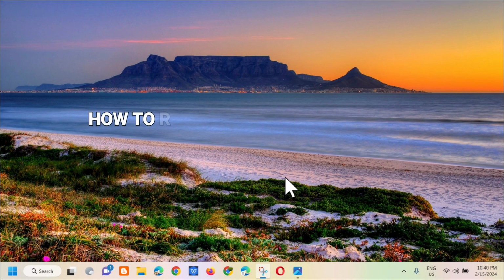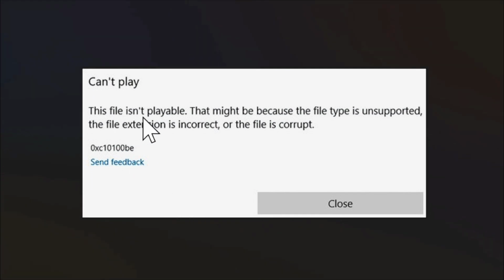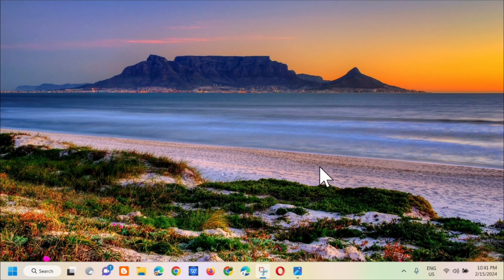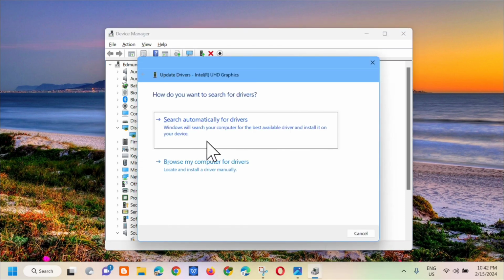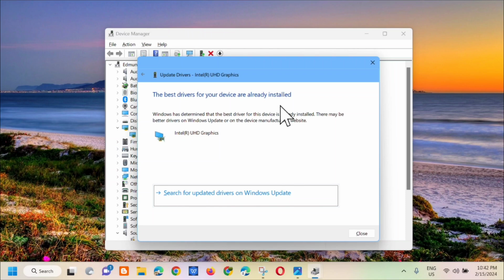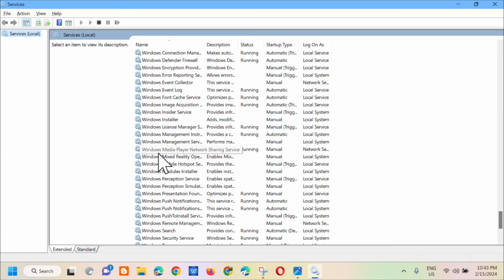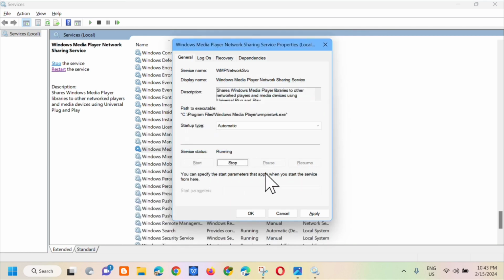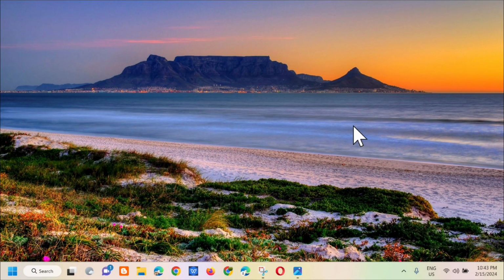How To Fix Error Code 0xc10100be in Windows 11/10 [Guide]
The error code 0xc10100be usually appears when you try to open an video file that has recently been transferred and save to the computer. It can be related to the video file itself or issues with the media player. Common reason are the following: The file format is not supported by the video player, The file extension of the video is incorrect, The video file gets corrupted during transferring, The codec that your computer uses to decode and play is missing or incompatible, The media player or video driver are outdated.

0xc10100be is a very common error code when you try to play a video with Windows Media Player or Movies & TV app on Windows 10 or 11. Your video file may get corrupted due to various reasons, such as virus infection, sudden interruption during video transfer, editing, viewing, saving or uploading, sudden power off, corrupt storage drive with bad sectors, etc. Another possible cause for 0xc10100be is that copy protection feature of Windows Media Player is on.

Update device drivers:
1. Right-click on the Start menu and select Device Manager.
2. Expand Display adapters, right-click on your driver, and click Update device.
3. Click Search automatically for updates.
4. Repeat the process for the Audio inputs and outputs category, then verify that the 0xc10100be error is resolved.

Issues Addressed In This Tutorial:
dcom error 10010 windows 10
error 0xc10100be
fix error code 0xc00000f in windows 10
how to fix windows 10 error code 0xc00000e
how to fix error code 0xc00000e windows 10
0xc10100be error
fix windows 10 error code 0xc00000f
windows 10 error code 0xc00014c
how to fix windows 10 error 0xc00021a
how to fix windows 10 error code 0xc00000f
fix error code “0xc10100be” in windows
0xc10100be error fix
0xc10100be error code
0xc10100be fix
fix windows 10 error code 0xc00000e

The 0xc10100be error found in video files is typically not a critical issue and can be promptly resolved using readily available free solutions. Numerous approaches are at your disposal to rectify the 0xc10100be video error.